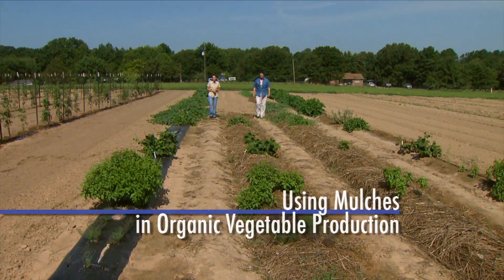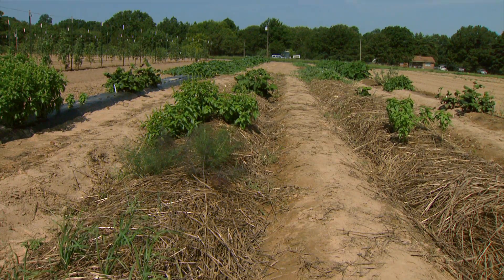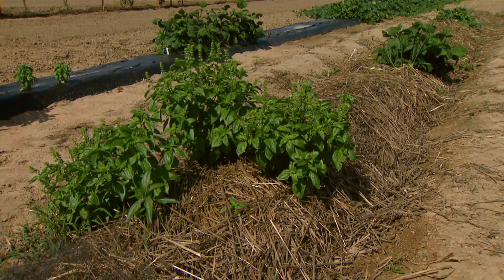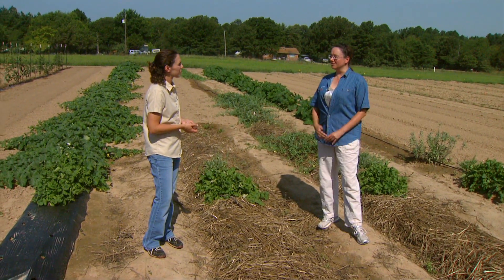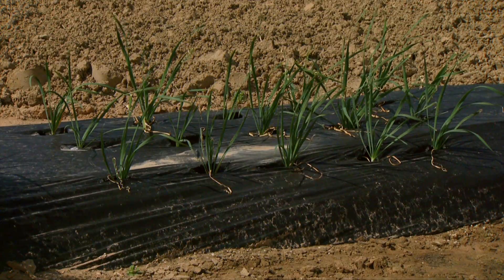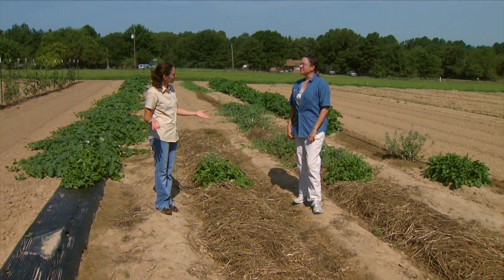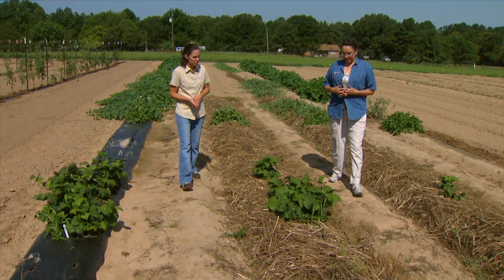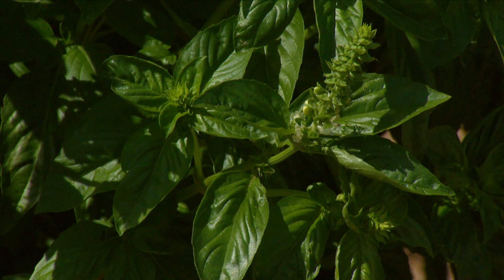Using Mulches in Organic Vegetable Production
8/15/09-Dr. Angela Davis, Research Geneticist with the USDA-ARS, shows host Kim Toscano a demonstration field that has been established to show growers the benefits and challenges of using different types of mulches in organic herb production.